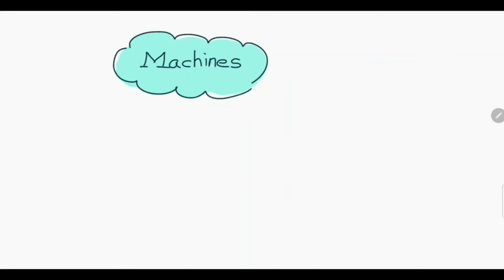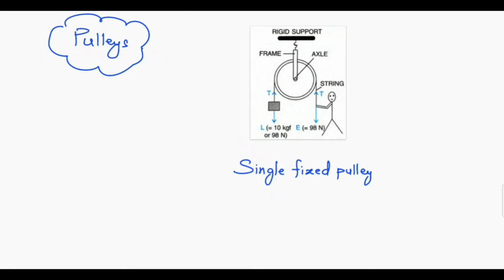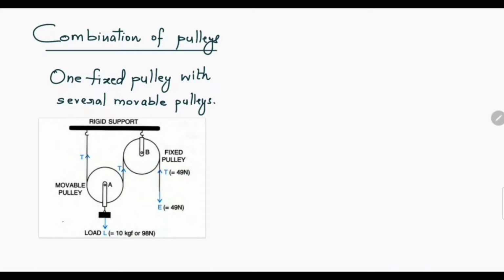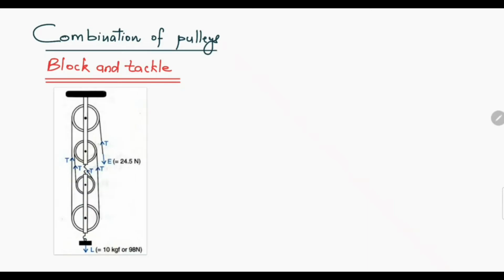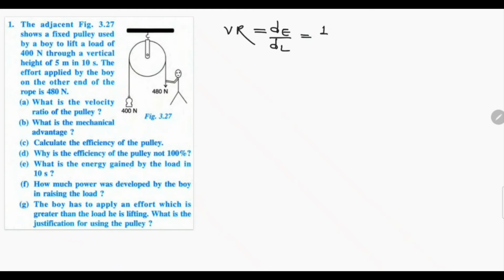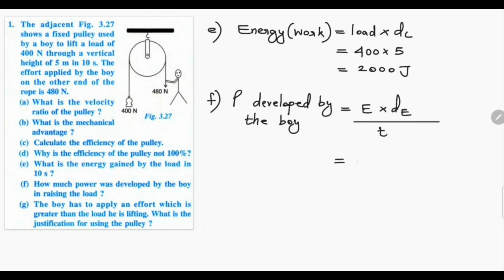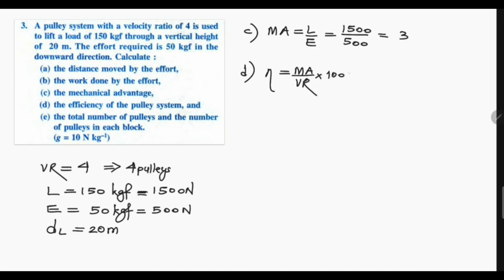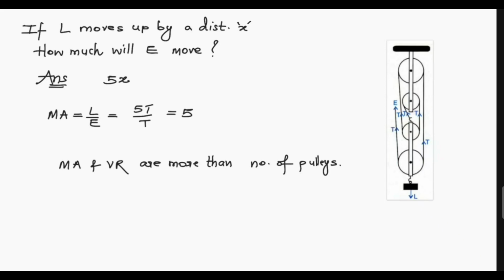Simple Machines ICSE 10 Revision of sums